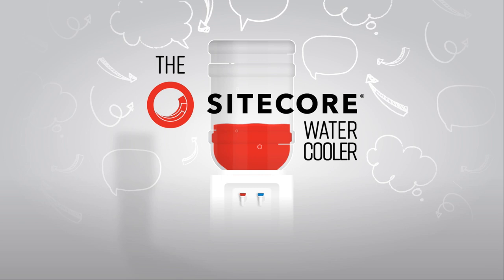Nordson's Journey to Streamlined Search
* Captions/ Transcript are auto-generated might not be 100% accurate *

Start listening on Apple Podcasts, Spotify, Google Podcasts, or wherever you get your podcasts.

Video Chapters:
0:00 - Intro
1:16 - Who is the Nordson Corporation?
3:08 - Do You Have Recent Acquisitions And Divisions Under Your Umbrella For The Nordson Corporation?
4:03 - When Did The Nordson Corporation Last Redesign Their Website?
9:30 - What Challenges Did You Face On The Website and In Search?
10:49 - Why The Nordson Corporation Chose Coveo
12:22 - Breaking Down the Discovery Around Coveo
12:50 - Any Future Plans For the Nordson Corporation?
23:45 - Summarizing Key Points
26:43 - Outro

Discover Nordson Corporation's journey to streamlined search through its website redesign. Join guest host Maggie Burke and special guests from the Nordson Corporation, Scott Wilburn and Jerry Berndobler, along with Senior Sitecore Business Analyst, Casey Stanutz, from Americaneagle.com. Learn about their decision to implement an enhanced search tool, the selection of Coveo for Sitecore, and the exciting features that enhance user experience. Also, gain insights into their roadmap for future website design and development! Join us for this episode of the “Sitecore Water Cooler” podcast as we explore Nordson Corporation's transformation.

About:
For years, ‘water cooler talk’ has been a natural way for people in the workplace to come together and connect on common interest topics in what would otherwise be a formal environment; it boosts moral, improves culture and gets the creative juices flowing! Some of the best workplace ideas and conversations happen through face-to-face conversations around the ‘water cooler,’ so just as the name implies, The Sitecore Water cooler Podcast is a casual conversation between colleagues and peers centered around all things Sitecore. This podcast is an outlet for various Sitecore experts within the Sitecore community to have a meaningful discussion around the latest with Sitecore products, every day topics, challenges and successes associated with this top-of-line digital experience platform.  Each podcast episode will range in topic, but will be geared towards quick-hitting initiatives that affect how business is done today. Whether you’re a new Sitecore user, a Sitecore MVP, or just someone who wants to learn more about Sitecore technology and capabilities, then meet us at the watercooler!

Follow now.